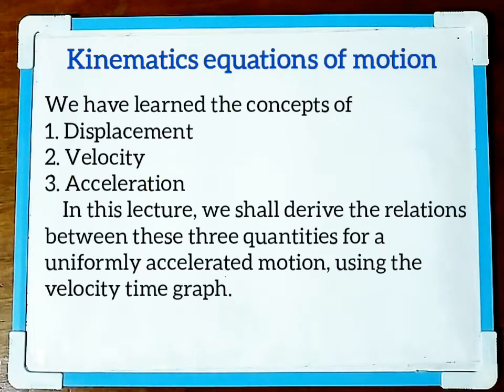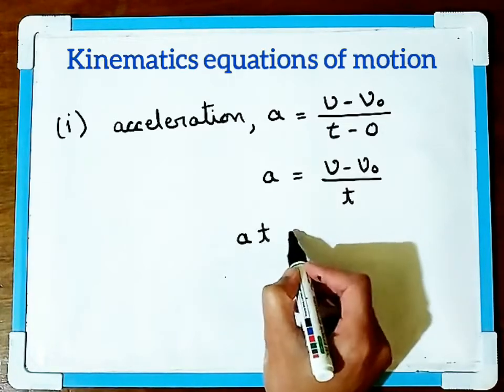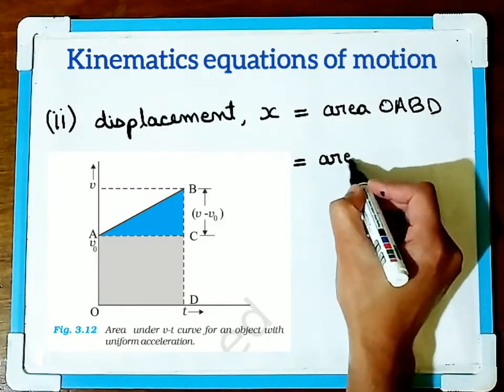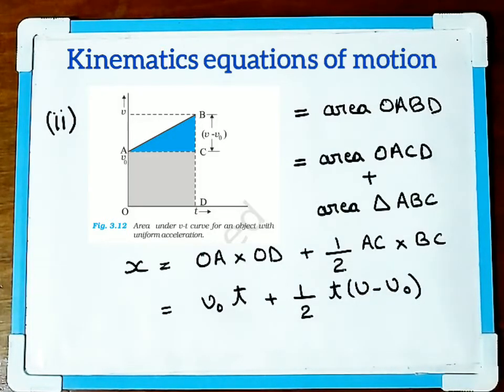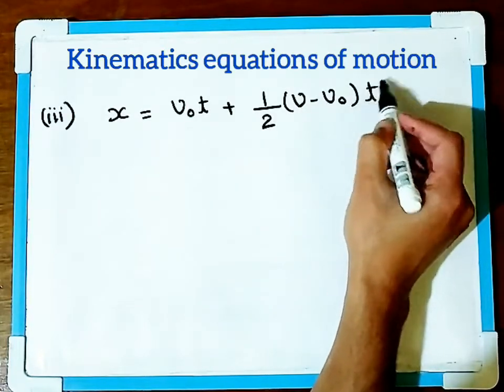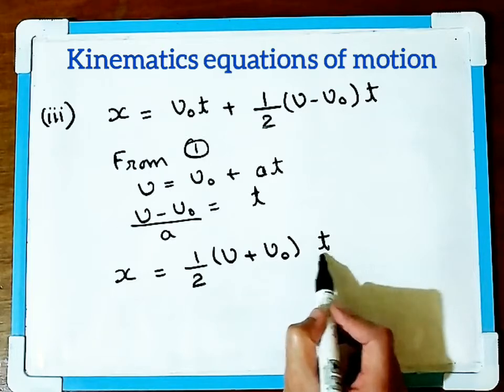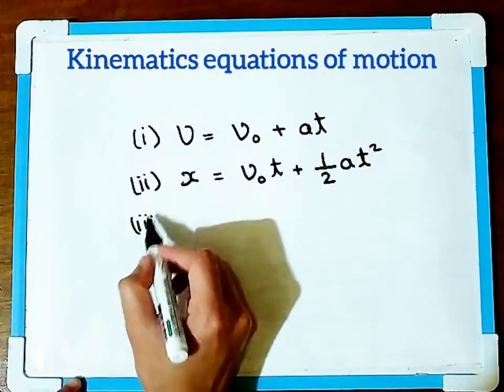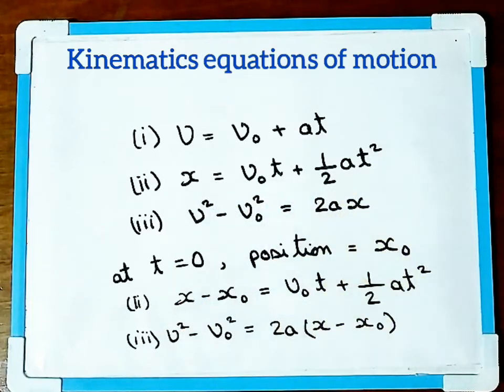NCERT Class 11 Physics | Chapter 3 | Kinematic equations of motion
NCERT Class 11 Physics | Chapter 3 | Kinematic equations of motion. Video quality settings should be at 720p